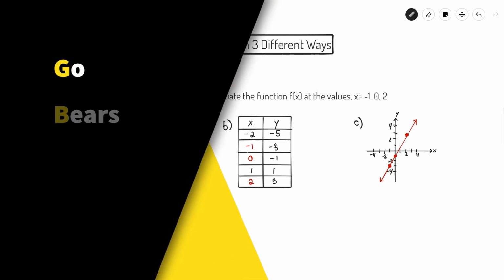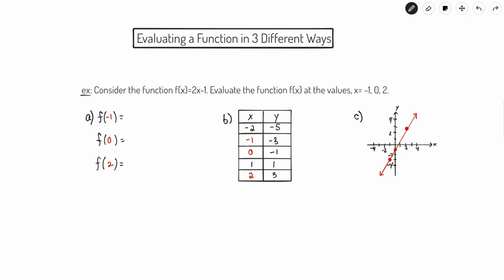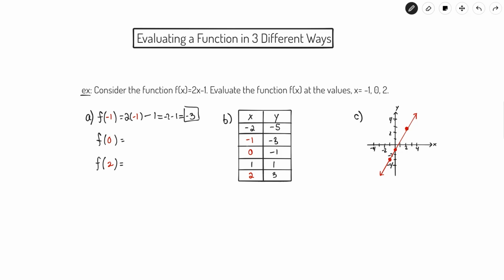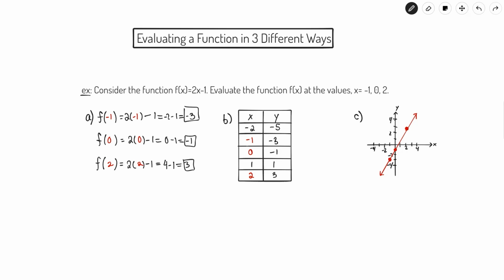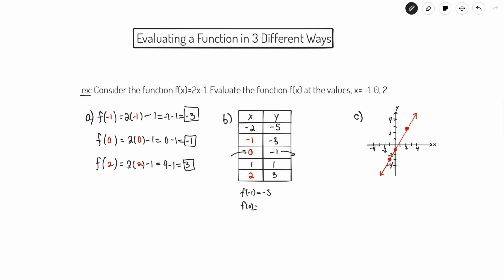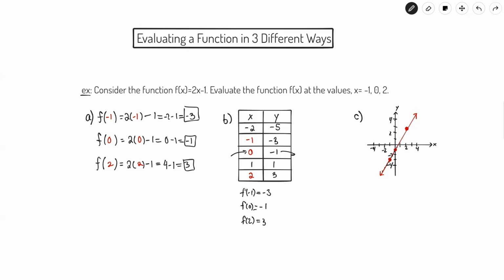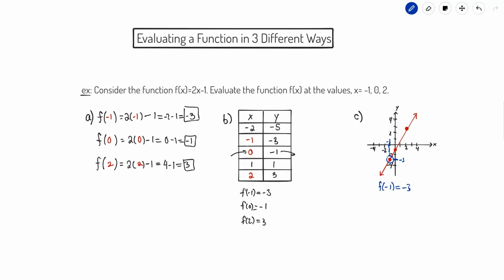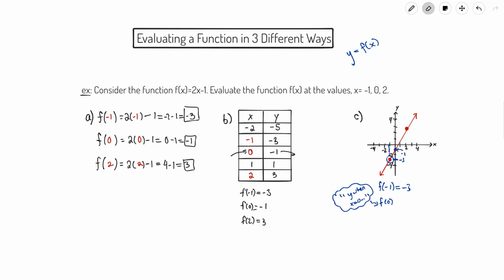Evaluating a Function 3 Different Ways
In this algebra lesson, we walk through how to evaluate functions by 1) plugging in values, 2) reading a table, and 3) reading a graph. Understanding these three evaluation techniques is essential for analyzing functions in algebra. This video demonstrates step-by-step how to perform each method. Master function evaluation to improve your math skills!